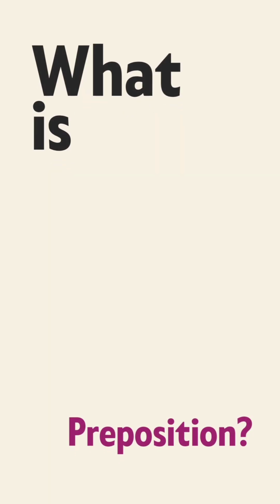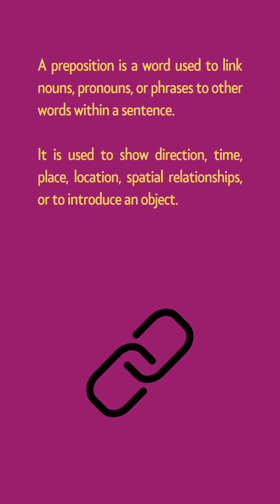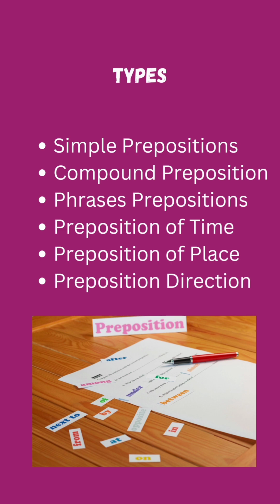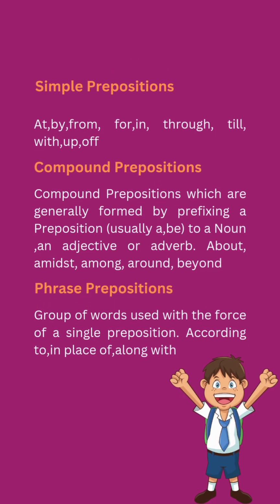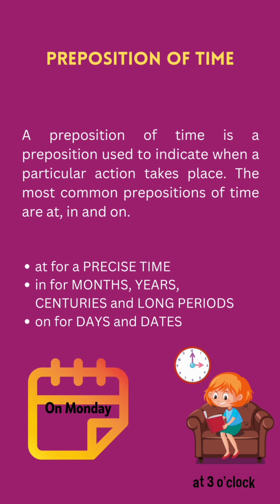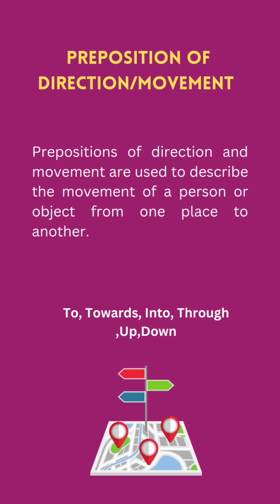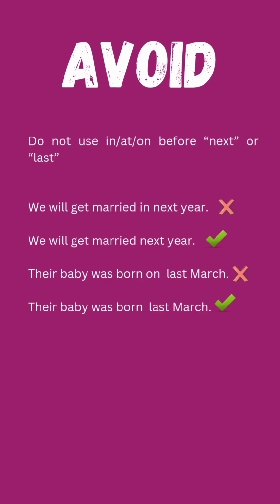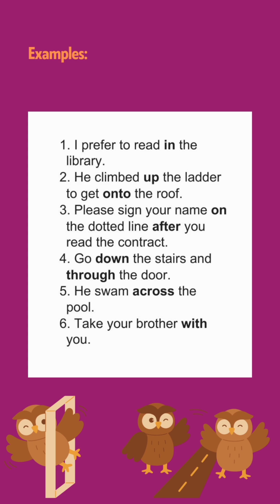Preposition | Parts of Speech Course | Part 7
freecourse, Wait is over, English Grammar Course For Beginners is here. Designed for your first step to improve your English Grammar.
Let's start!